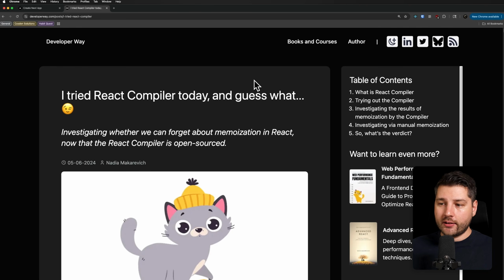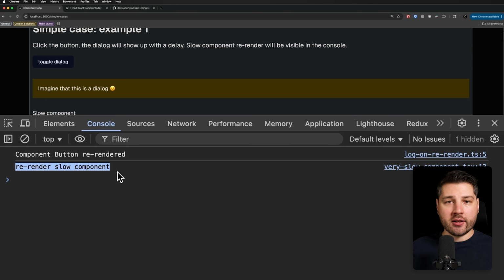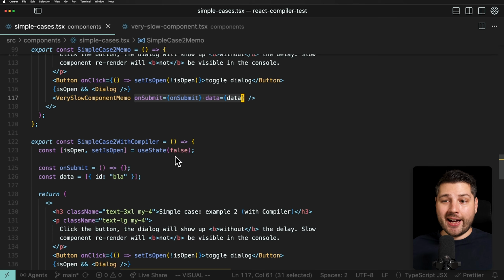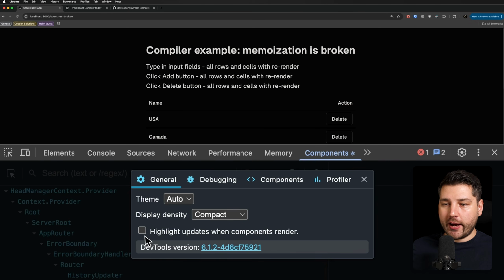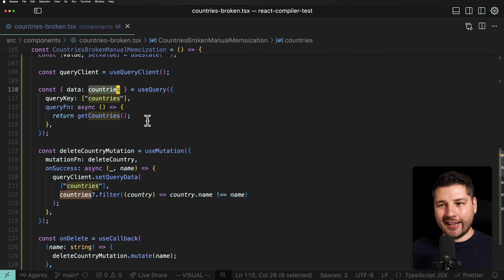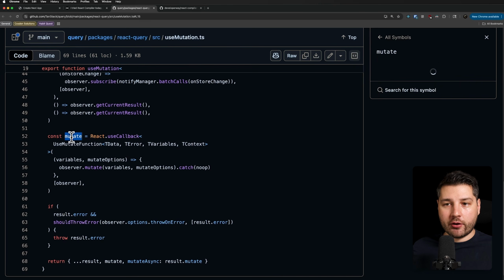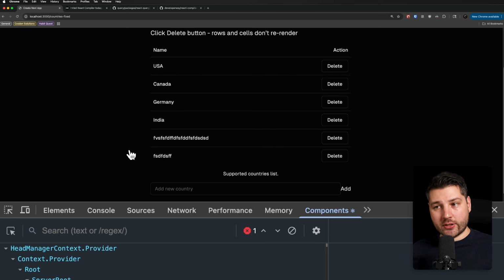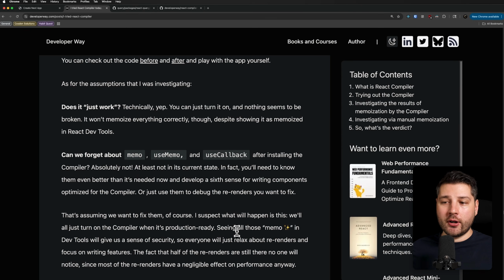The Problem With the React Compiler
In this video, we're going to investigate whether or not the React Compiler is something that you can just install and set up in your project and never have to worry about memoization ever again.  We're gonna see that the React Compiler can sometimes be misleading and tell you that something isn't going to be rendered when in fact it will. And you have to be careful!